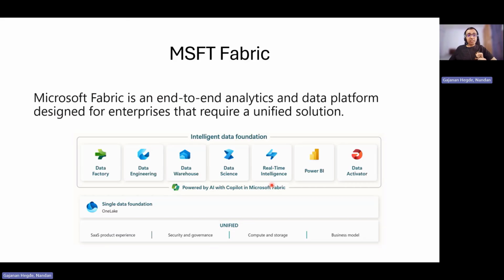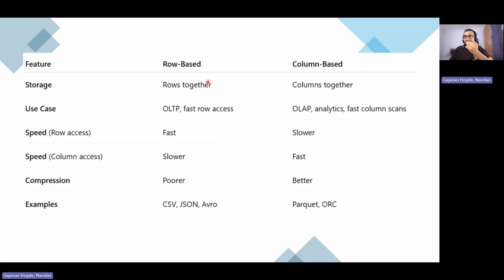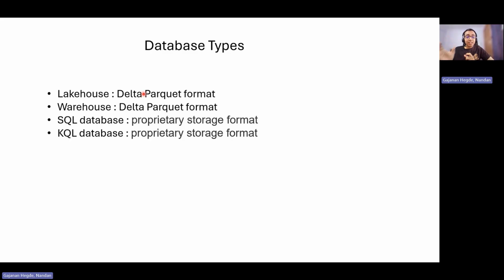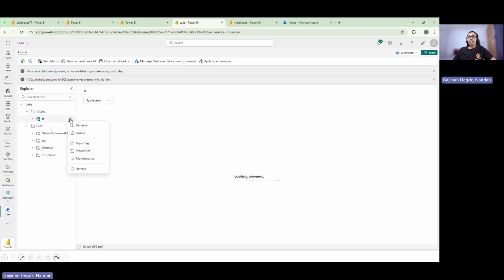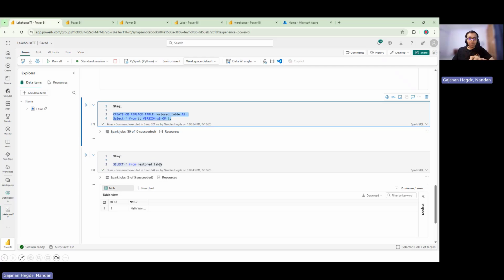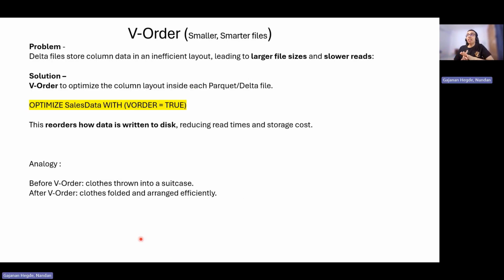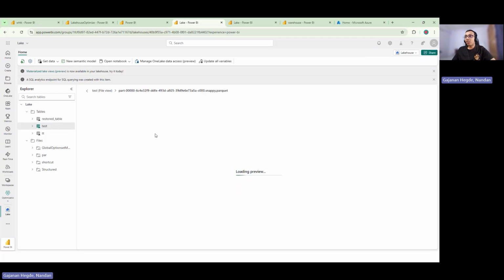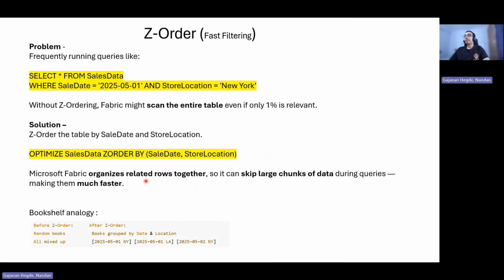Mastering Data Management in Microsoft Fabric: Time Travel and Table Optimization - Nandan Hegde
Dive deep into Microsoft Fabric’s Time Travel, OPTIMIZE, and VACUUM features to manage Delta tables with precision. Learn how to restore historical data, boost query performance, and reduce storage costs through hands-on examples and best practices for both lakehouse and warehouse environments.

Artist: : Aventure